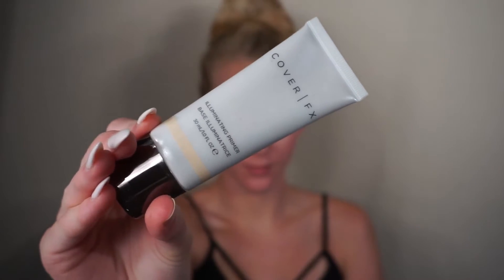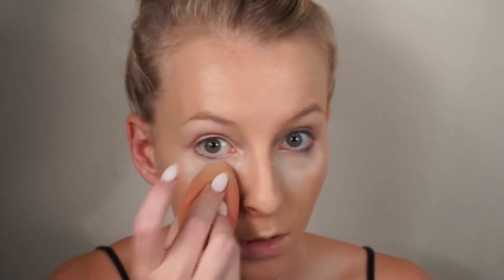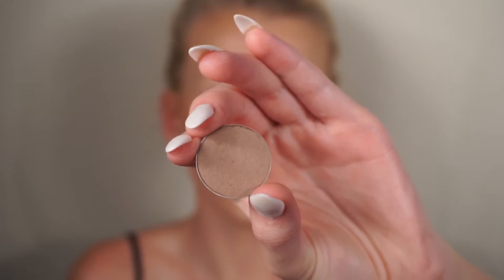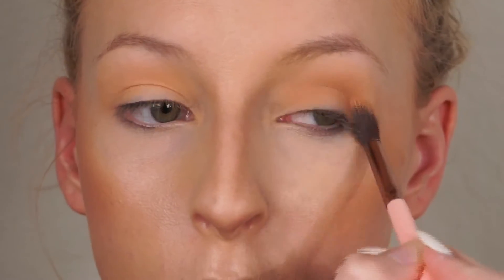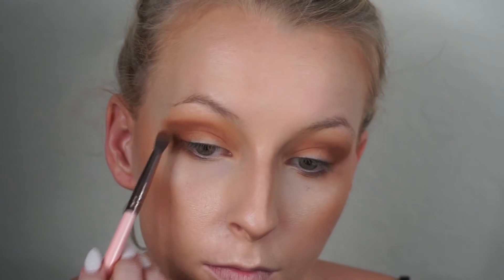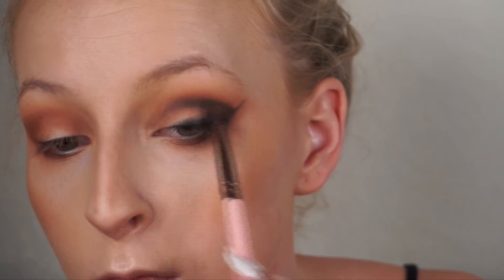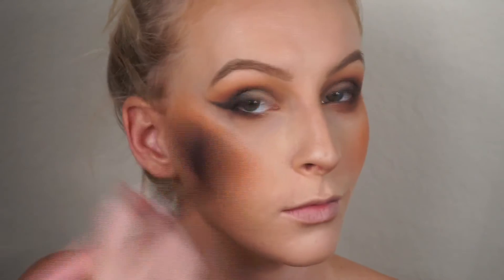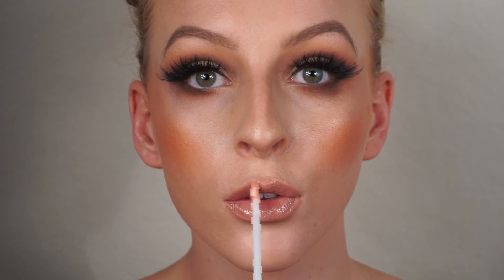Dramatic Smokey Wing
Products Used:

CoverFx Illuminating Primer
Hourglass Mineral Veil Primer
Tatre Shape Tape Concealer Light
Josie Maran Vibrancy Foundation RG50
Kat Von D Lock It Powder
Tarte Powder Foundation in Light Neutral
Tarte Double Duty Beauty Powder in Medium-Tan Honey
Charlotte Tilbury Airbrush Powder Light
Tom Ford bronzer
Anastasia Beverly Hills L'Orange Contour Powder
Makeup Geek Barcelona Beach for Contour
Makeup Geek Eyeshadows:
- Peach Smoothie
- Creme Brule
- Frappe
- Cocoa Bear
- Corrupt
- Mirage
Huda Beauty Lashes in Scarlette
Dior Highlighter
Urban Decay Lip Liner
Charlotte Tilbury Lip Cheat in Pillow Talk
Buxom Lip Polish in White Russian